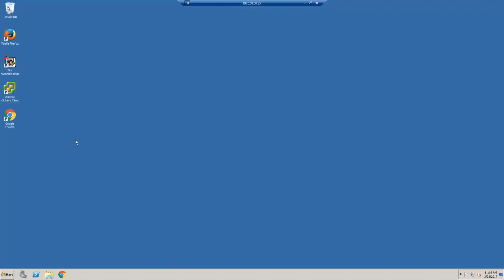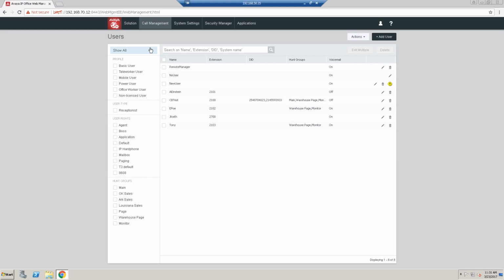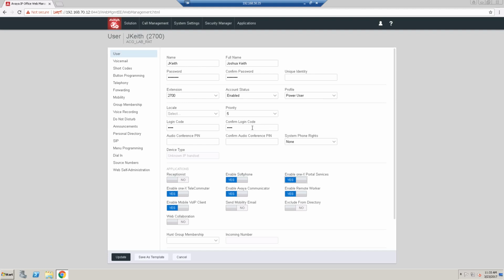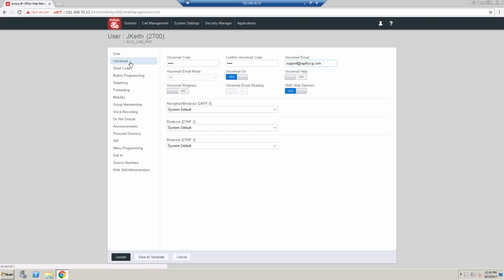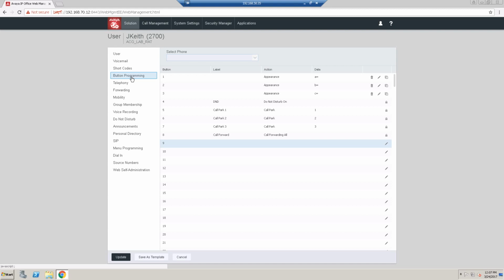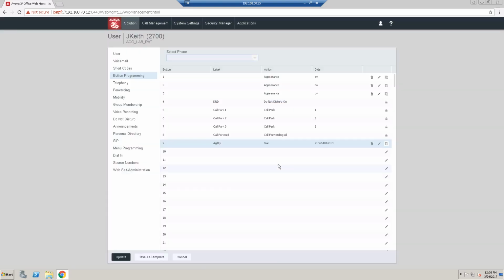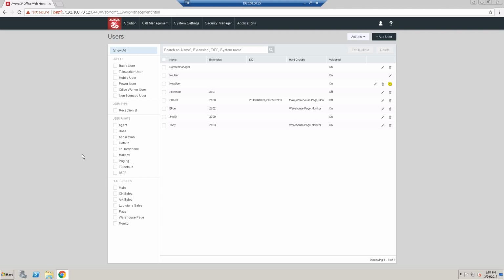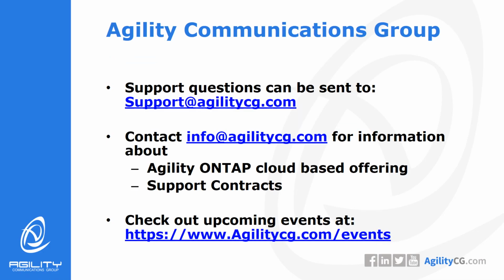AgilityCG Tech Tip: Basic Avaya IP Office Web Manager Admin Training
In this video you will learn how to administer the users and make necessary changes to keep your Avaya IP Office system up to date:
Logging into the system
Making changes to a user
Making Voicemail changes
Adding Speed Dials and User Buttons to a Phone
Adding and Removing Users from Hunt Group